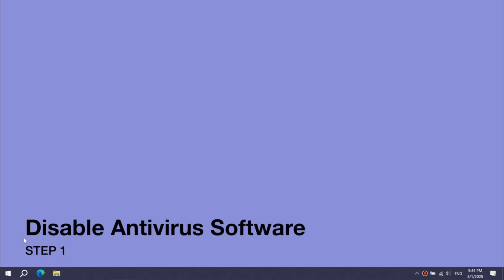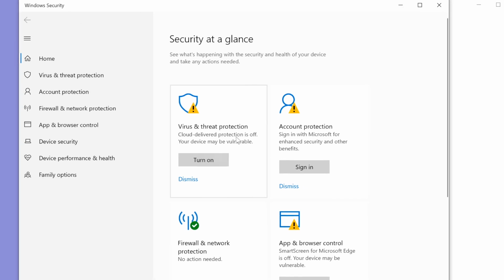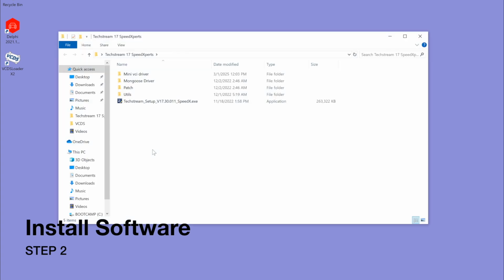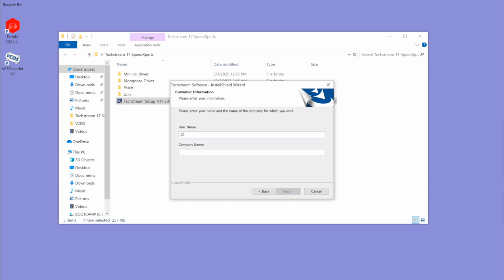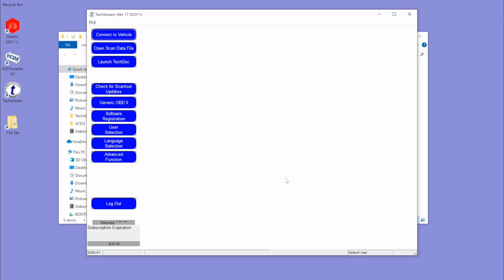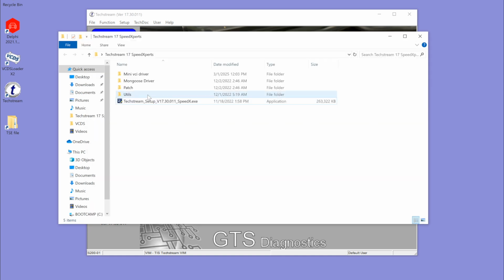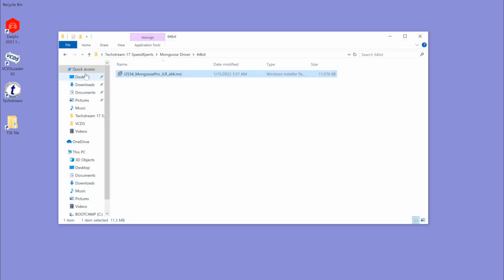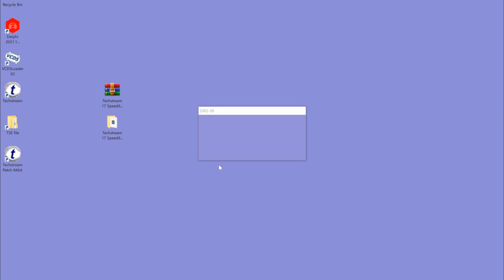Installation Guide Techstream v17.30 with Download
Looking to diagnose your Toyota or Lexus like a pro? In this video, we show you how to install Techstream v17.30, the official diagnostic software used by Toyota and Lexus dealerships. Follow our step-by-step guide to get it up and running on your PC!

🔹 What You’ll Learn:
✅ Downloading & setting up Techstream v17.30
✅ Installing necessary drivers & software

🔧 Compatible with:
✔️ Toyota & Lexus vehicles
✔️ Windows 7, 8, 10 (32/64-bit)

💬 Need Help? Drop your questions in the comments, and we’ll assist you!